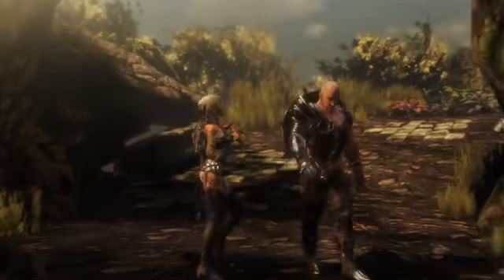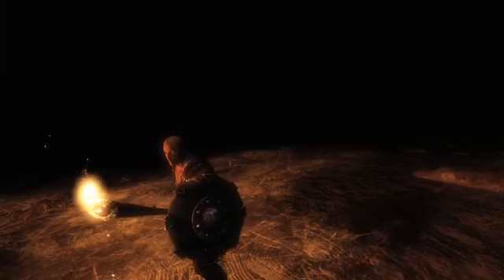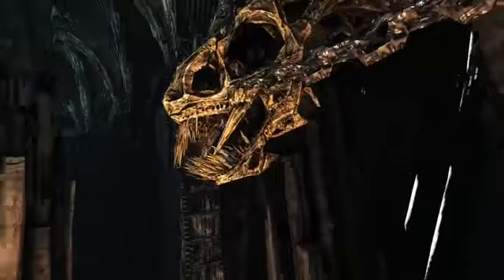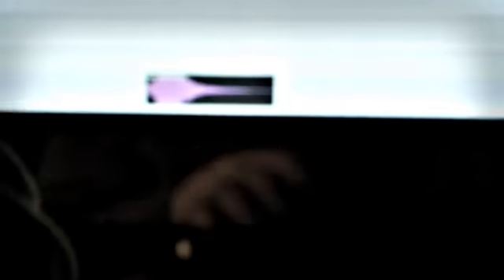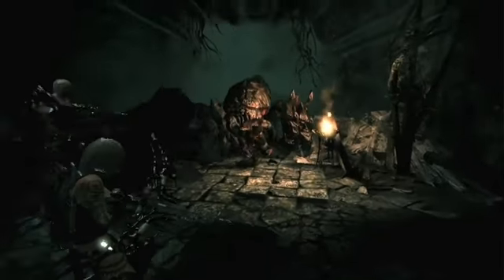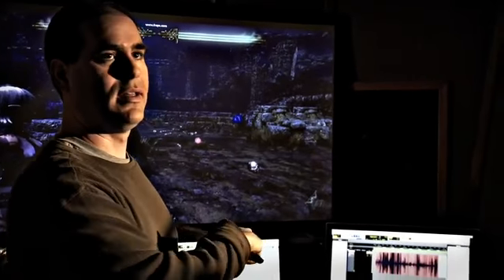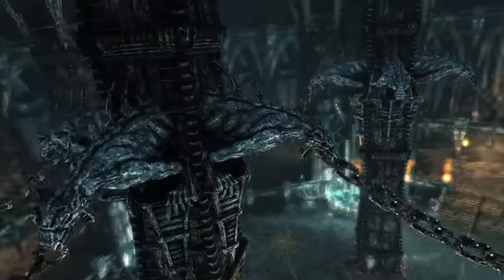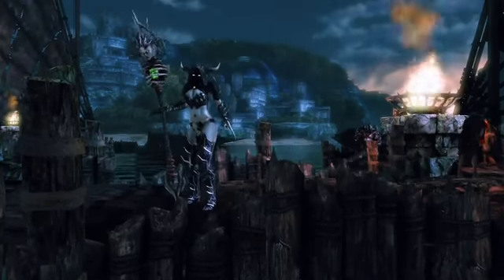Hunted: The Demon's Forge Game Trailer 2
Check out the new game video for Hunted: The Demon's Forge Trailer 2, the video is uploaded GamerzDan.com on youtube and you can check out more game info,reviews, ratings, videos, in-game screenshots and remain upto date with upcoming games on all platforms with the GamerzDan IOS App @

All rights of Hunted: The Demon's Forge are owned and reserved by their respectful publishers